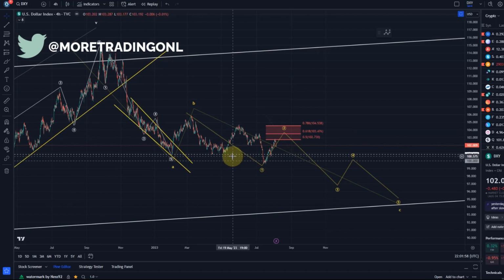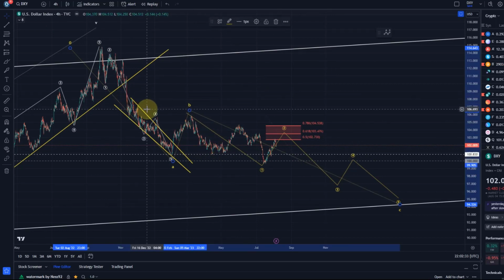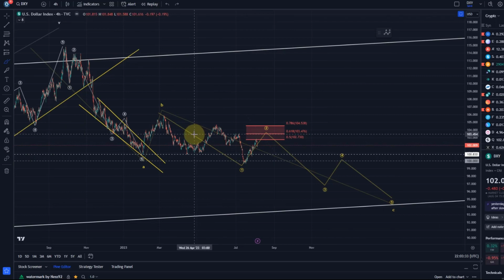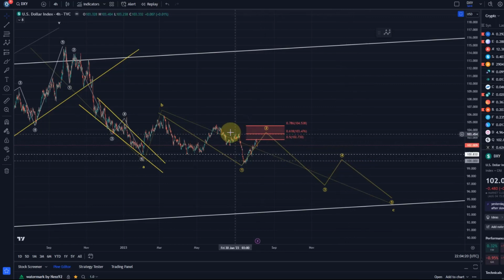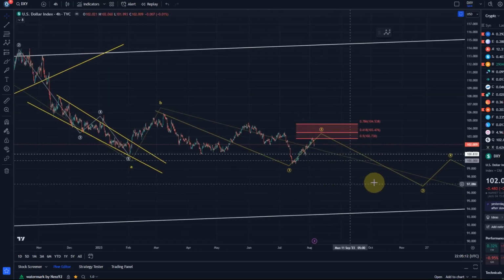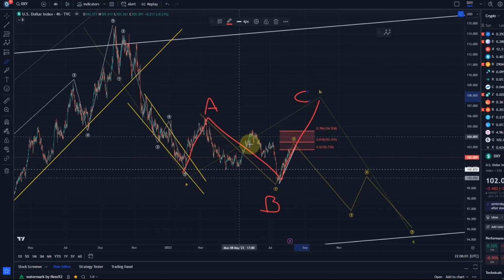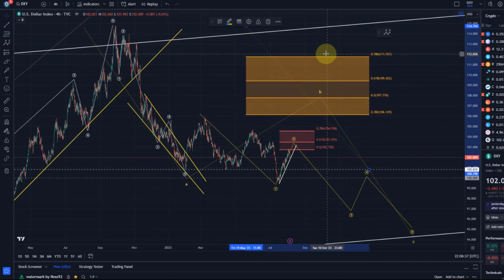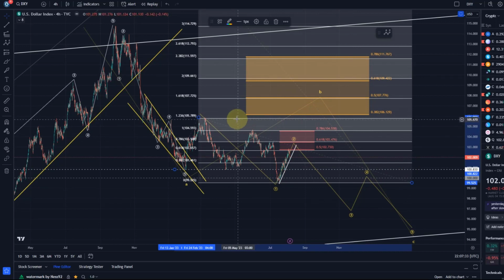DXY Dollar Index Technical Analysis Update - Elliott Wave Analysis Today and Price News of the DXY